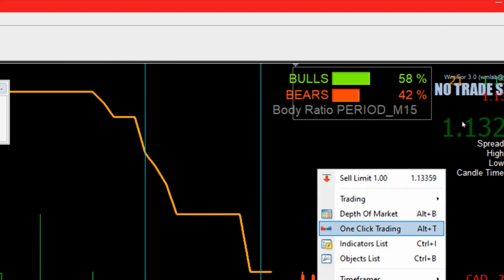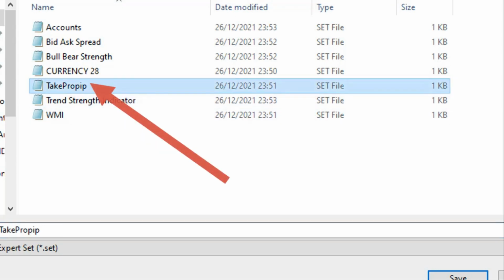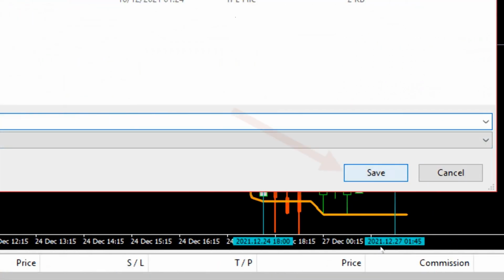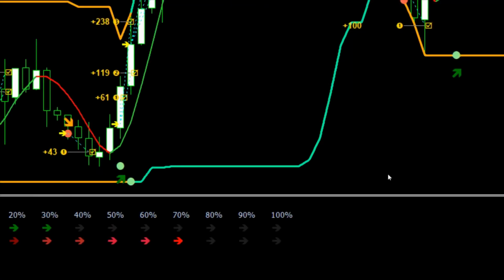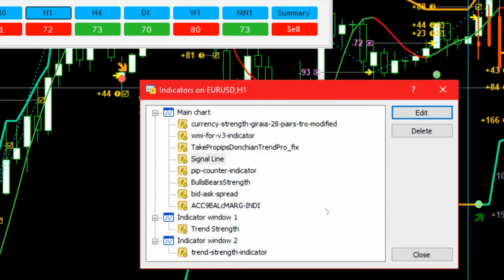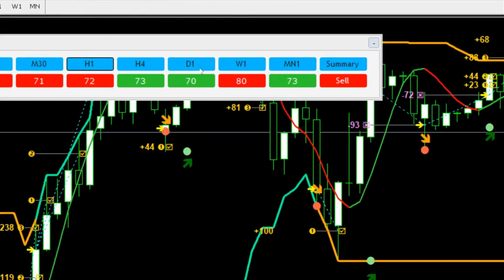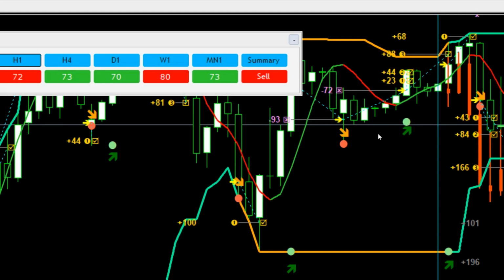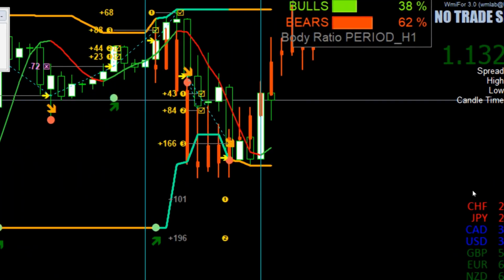Forex Trading Templates and Presets Indicators Installation VIDEO 6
In this video I will discuss how to save your forex chart settings as a Template and to save the indicators settings so that you do not have to start from the beginning.

I can let you have a copy of my templates and presets and all you'll have to do is drag a currency chart to the MT4 pane and drag the template onto the chart. You’ll need to make minor adjustments, as my PC screen will be different from yours.

The indicator’s set-up is almost complete and in the next video I will attempt to complete the whole install but the upgrade may take another video.

I feel the upgrade is necessary to reduce the amount of indicators on the chart and replacing them with smaller indicators that offers the same advice.

I have already tested the new indicators and works profitably after initial losses, until I got to understand the settings.  I have tested it on the manual EA as well as on an automatic EA that I can recommend and is totally free to download.

As you know, all the indicators are free to download too. Unfortunately, the downloads do not provide instructions, a guide to explain how it works. The good news is that I have already done the test using “Mickey Mouse" money. I will explain further in my next video.

Good luck and my very best wishes,

Nick.

  Go to youtube and search nick low forex trading

TREND STRENGTH

ACCOUNTS

Upgrade and how to Buy/Sell videos to follow.

Please check out videos 1- 5 it is important that you follow the whole series.
THE FULL TUTORIAL 1 -8